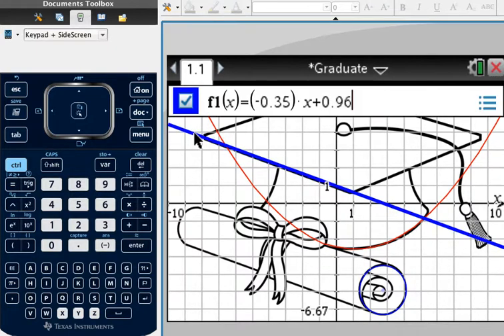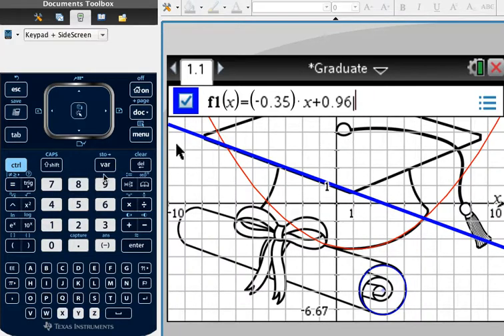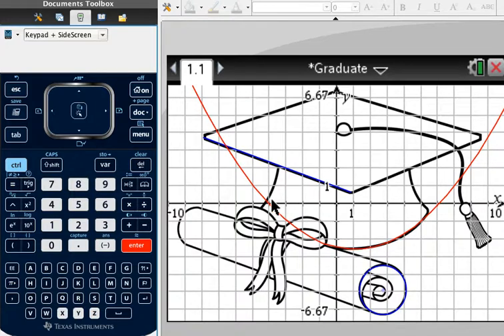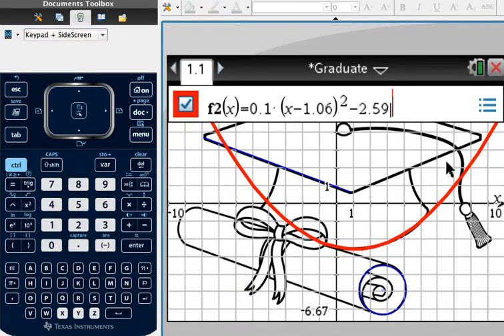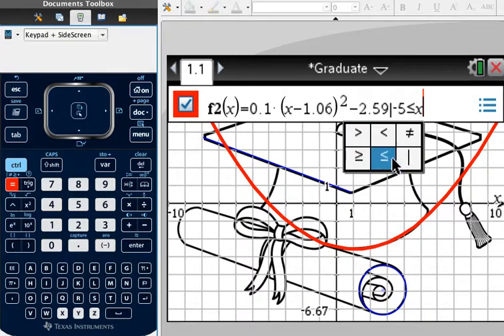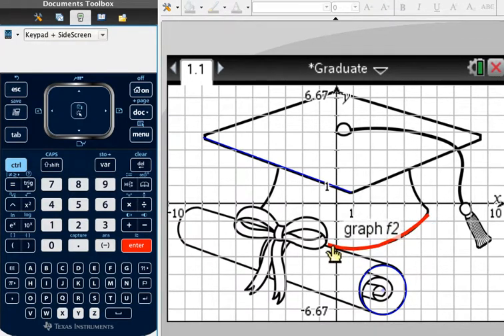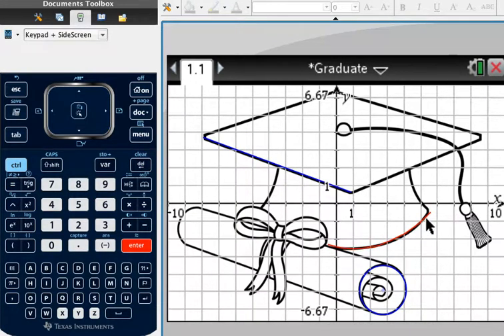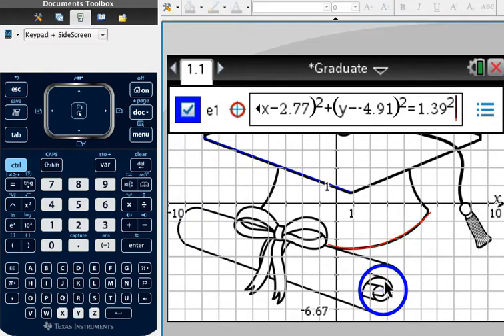Final Project Help 3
This video walks you through setting limits to functions.